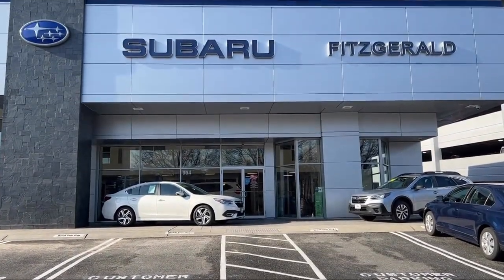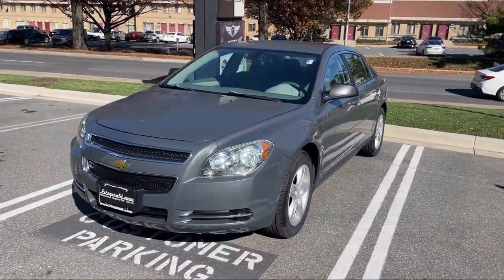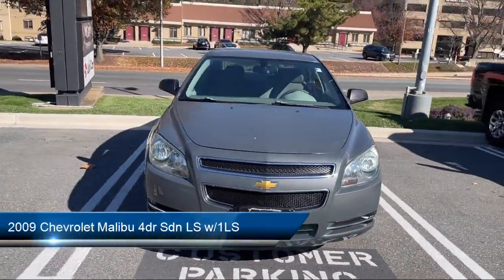2009 Chevrolet Malibu 4dr Sdn LS w/1LS Gaithersburg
2009 Chevrolet Malibu 4dr Sdn LS w/1LS - Stock Number: GP46286 - VIN: 1G1ZG57B89F246286.

Give us a call at or visit our for more information about this or any of our other vehicles.

Fitzgerald Subaru Gaithersburg
904 Russell Avenue